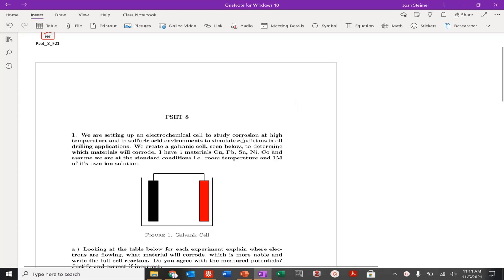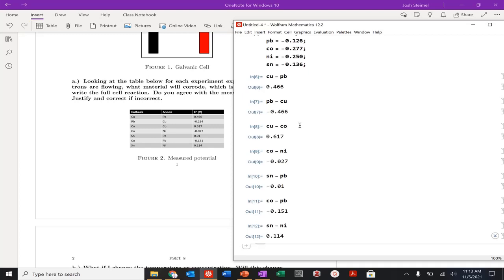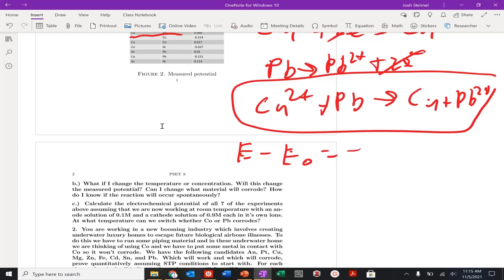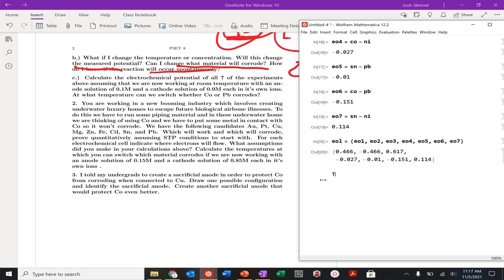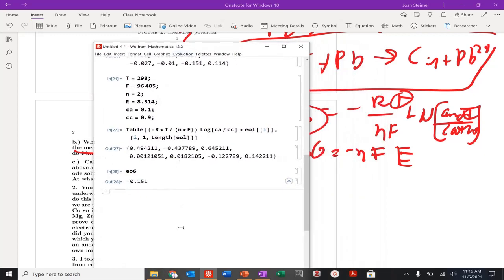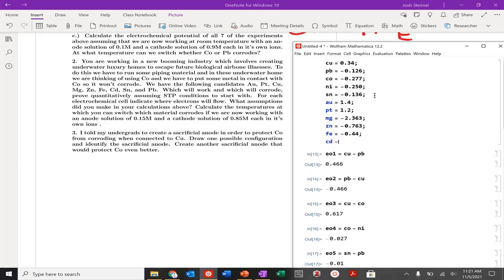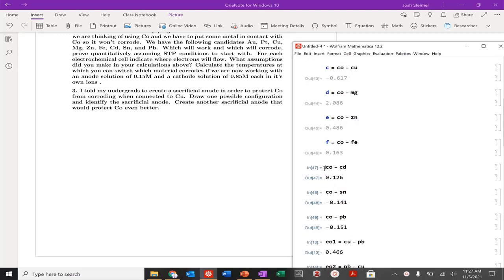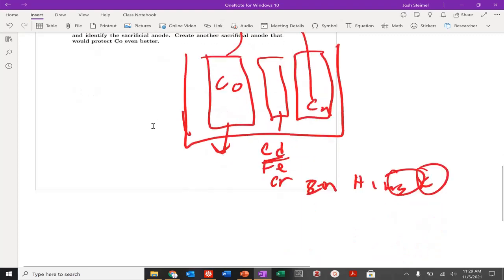ENGR045 F21 Pset #8 Solutions